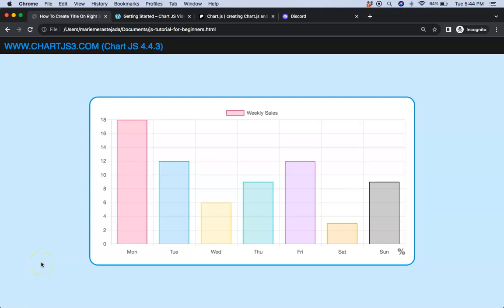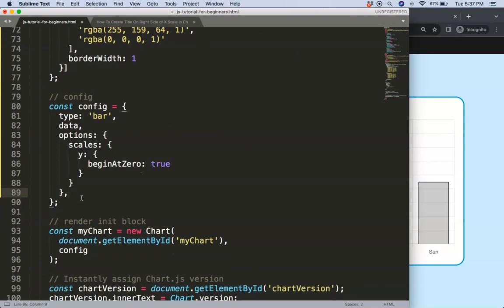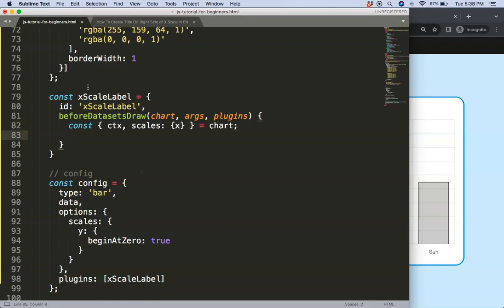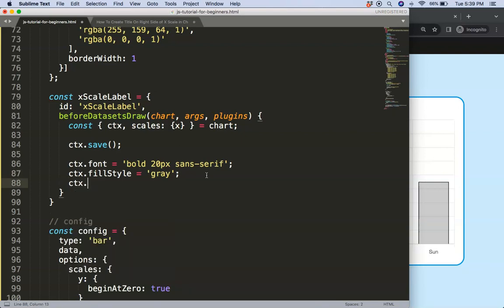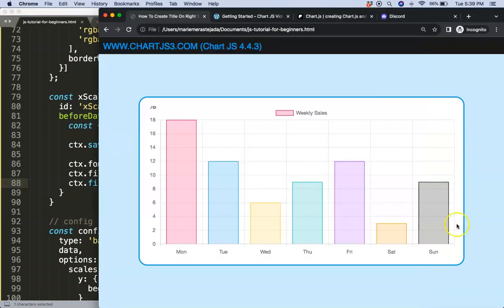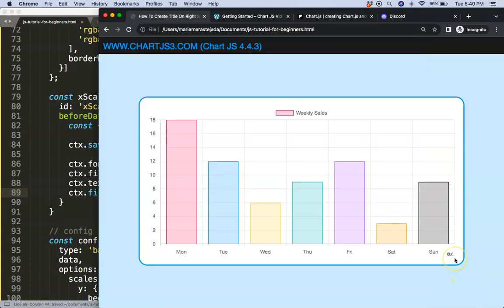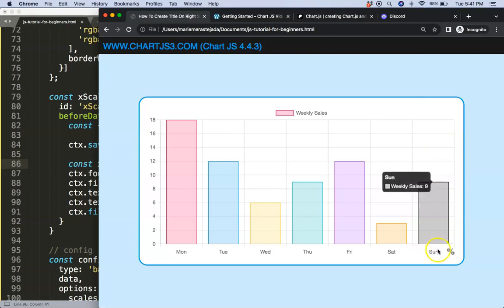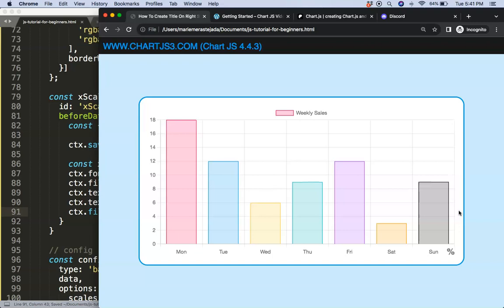How To Create Title On Right Side of X Scale in Chart JS 4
In this video we will explore how to create title on right side of x scale in chart js 4.

▬ Materials/References  ▬▬▬▬▬▬▬▬▬▬

Chart JS Dashboard Series:
👍 Most Liked Video Series:

▬ About Us  ▬▬▬▬▬▬▬▬▬▬▬▬